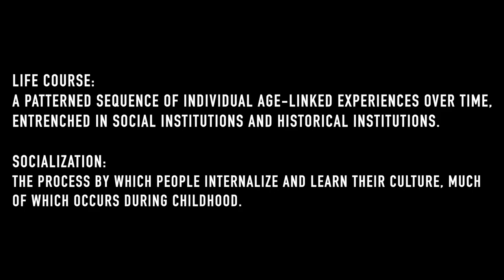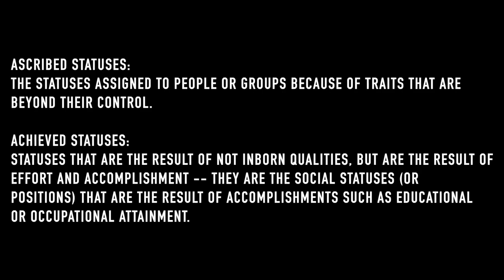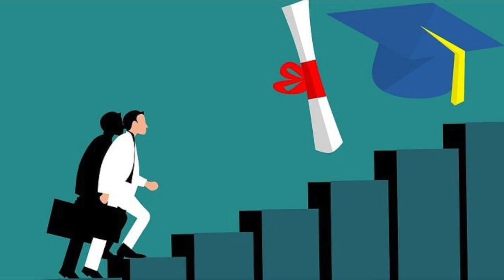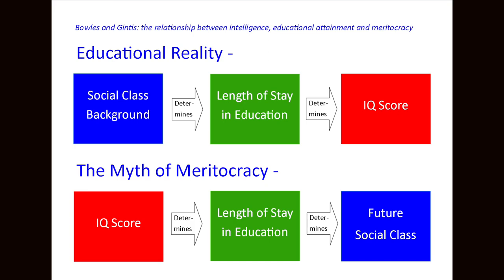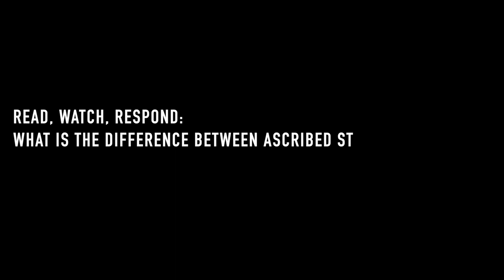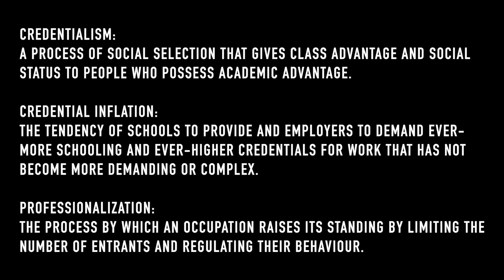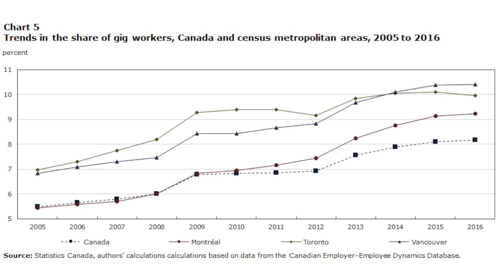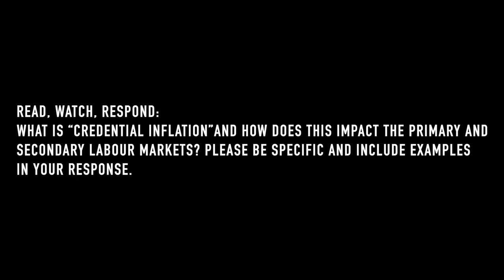Education & Schools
What is the role of education in social life? How does education create, exacerbate, and reinforce different forms of social inequality? What are some of the social problems associated with schooling in contemporary life? How are different problems structured, framed, understood, and maintained through education and schooling? On this episode, we are talking about education and schools.
-Prof. Silva